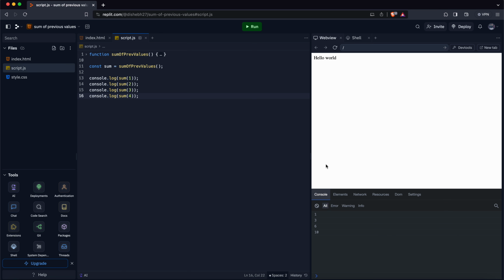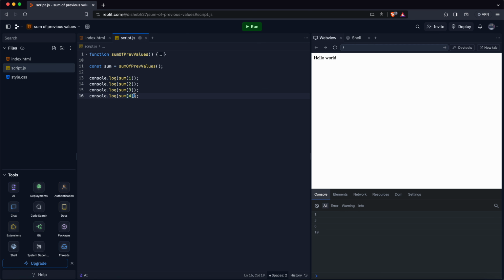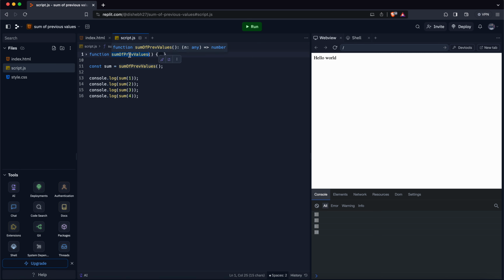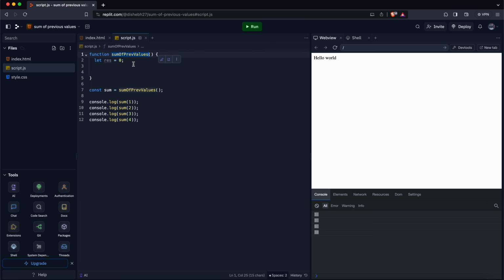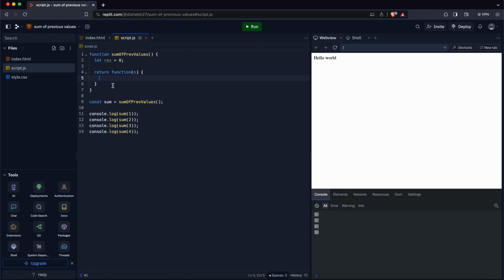Count Elements in Nested Array | Solving Frontend interview problems